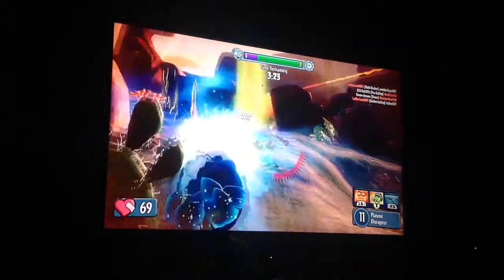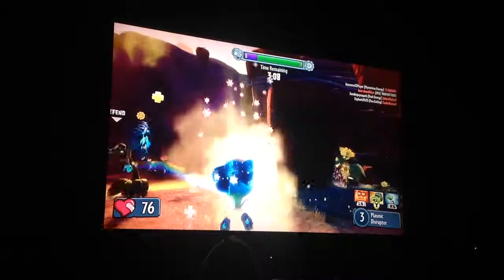Plants vs Zombies garden warfare| Multiplayer| gameplay #1